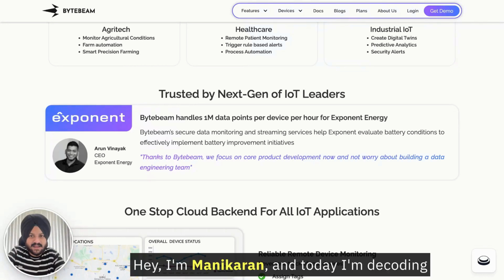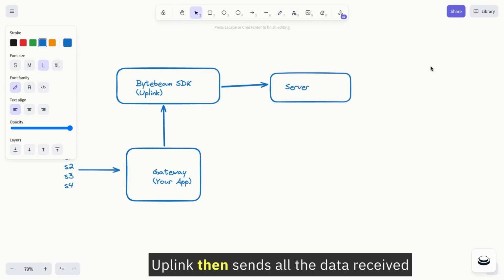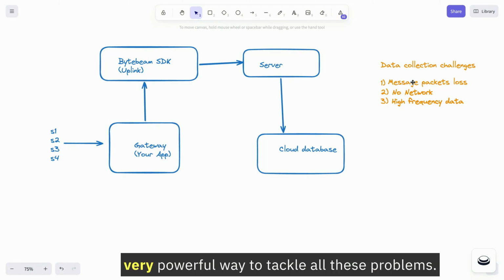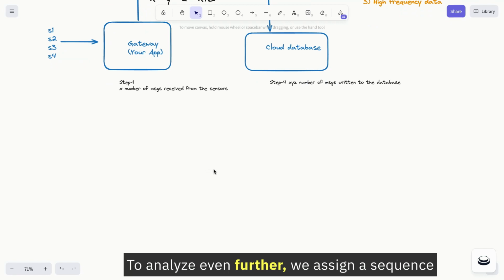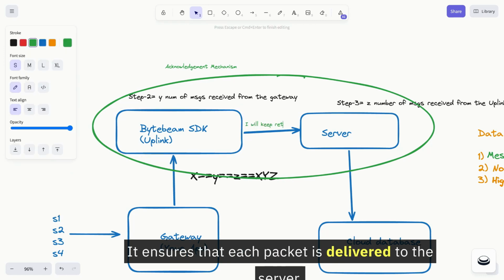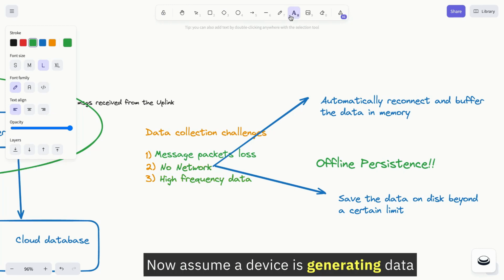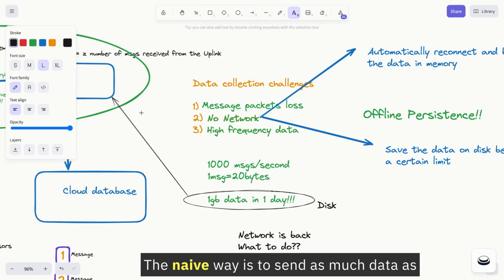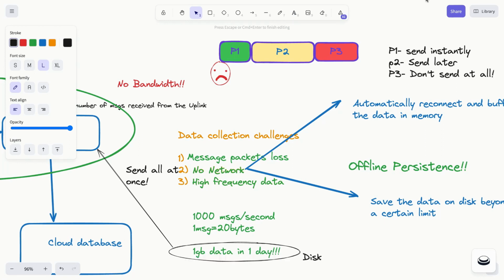What makes Bytebeam a reliable data logger or data platform?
The video explains all the methods that Bytebeam use to make sure there is no data loss in transmission, in between network disconnections, and when there is no network!